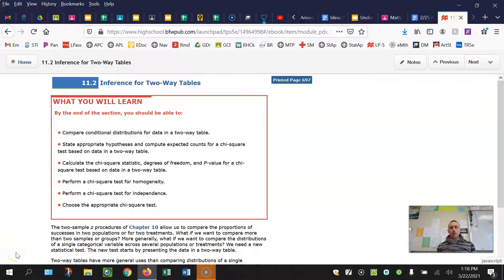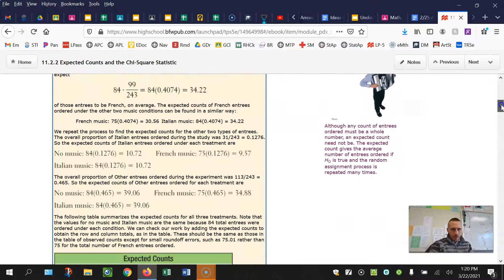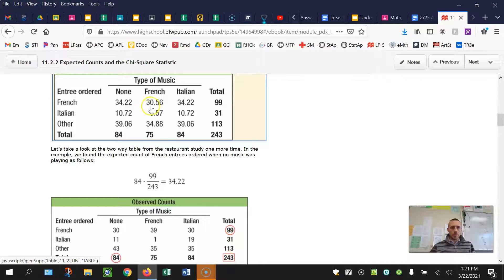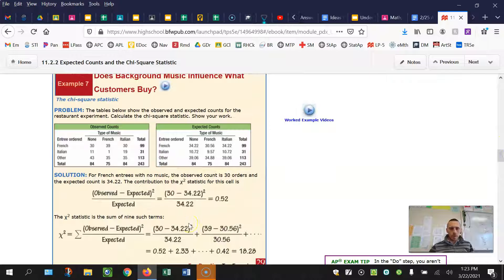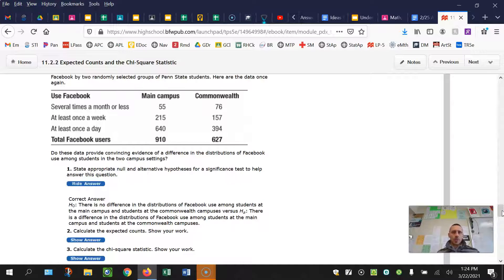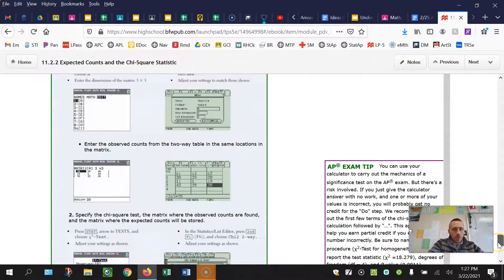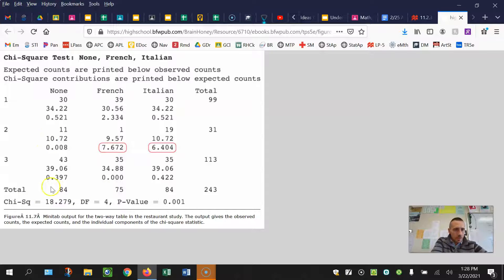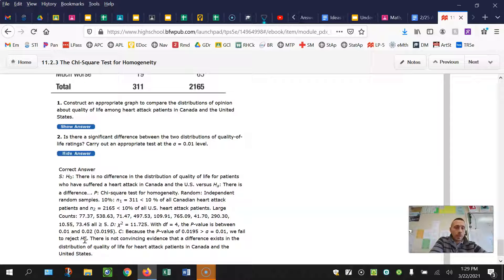Lesson 11.2 Part 1